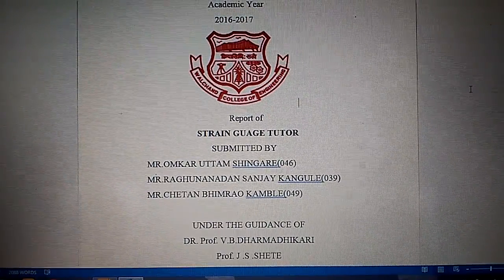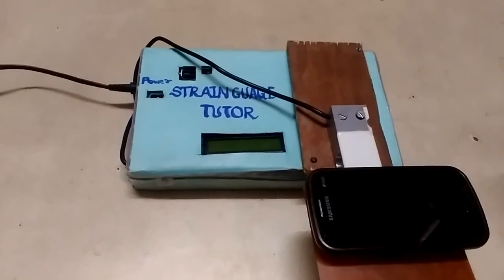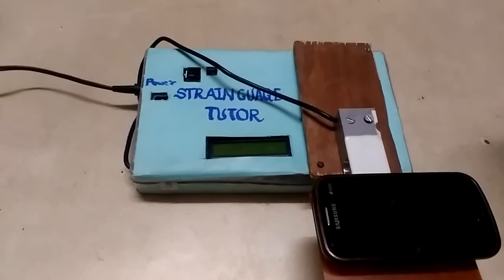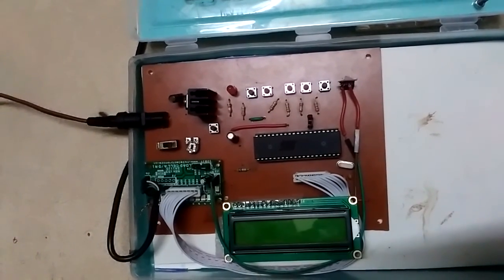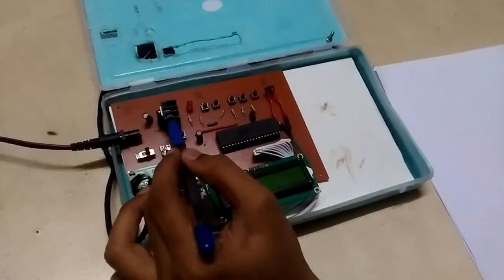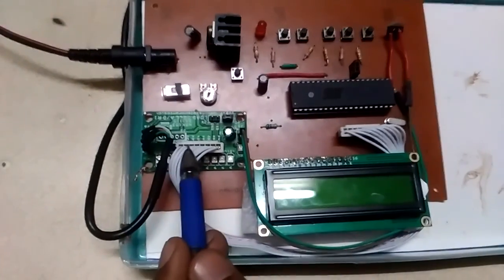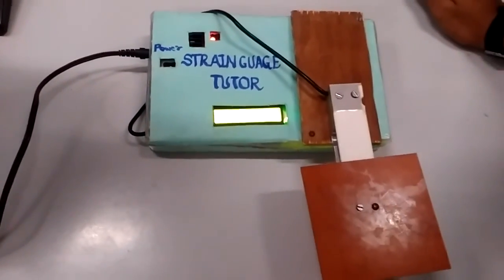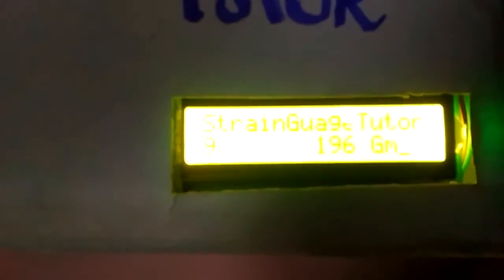STRAIN GUAGE TUTOR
A Strain gauge is a Transducer whose resistance varies with applied force; It converts force, pressure, tension, weight, etc., into a change in electrical resistance which can then be measured. In this project we have used a load cell(product code:CZL-601) which consists four strain gauges in wheatstone bridge arrangement.It is able to sense weight upto 10Kg with accuracy of 0.05Kg and displays it on 16x2 character LCD in digital value as well as value of the weight in Gm. This tutor helps in learning the usage of Load cell as a transducer and analyse its principle through application.